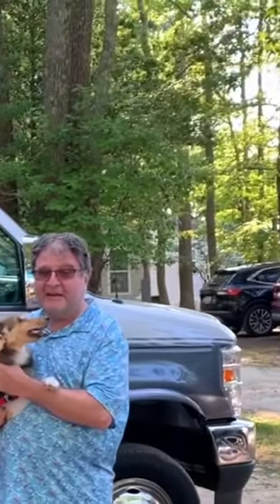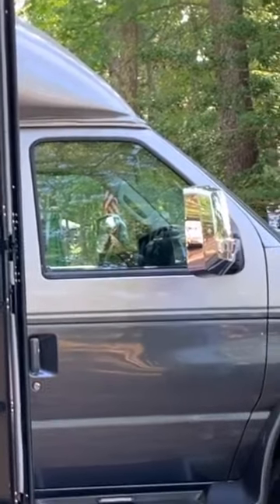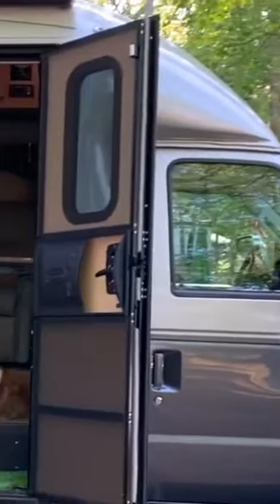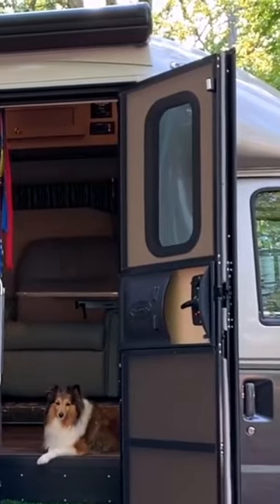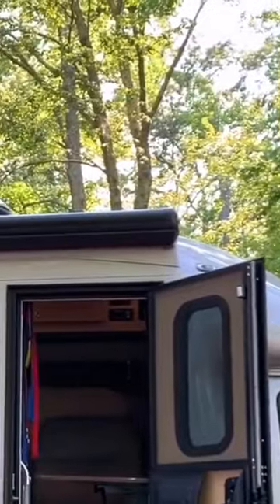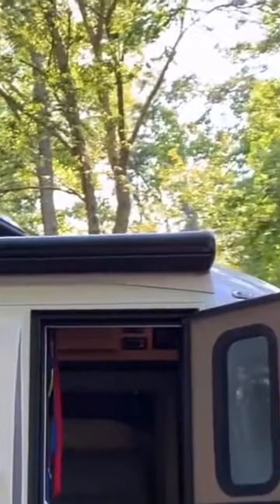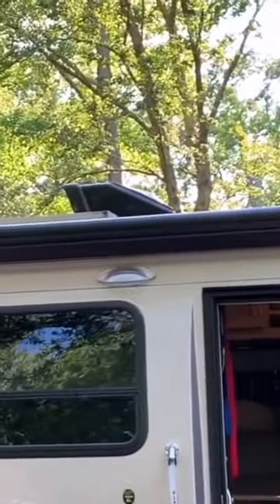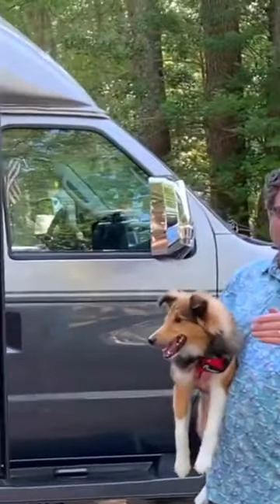Coachhouse 2021 Platinum 272XL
This video promotes a full video of a Coachhouse 2021 Platinum 272XL - a beautiful luxury coach.